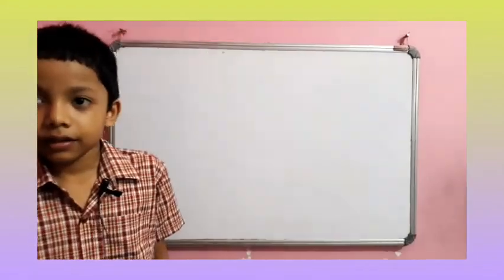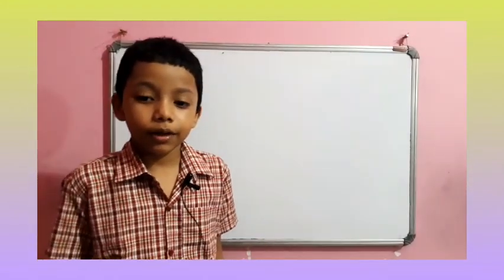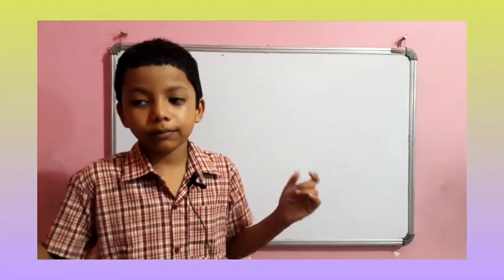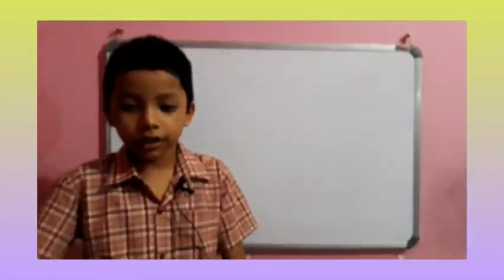#10 Questions &Answers #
10 Questions & Answers explained by Ranajoy